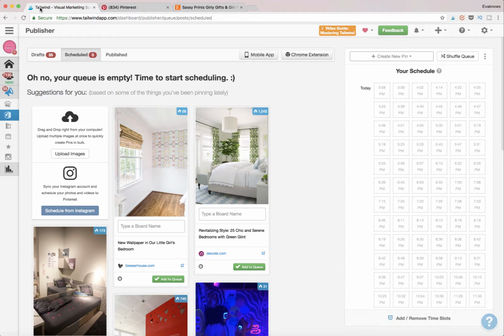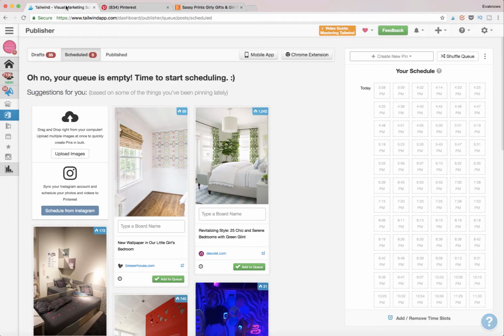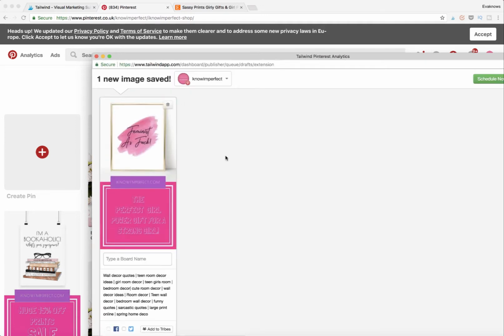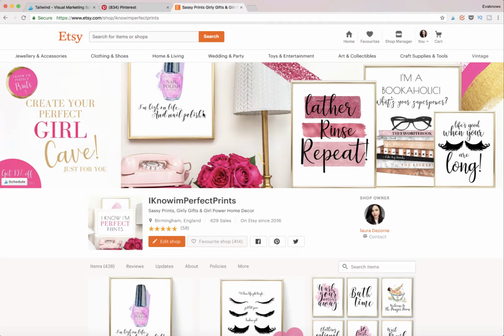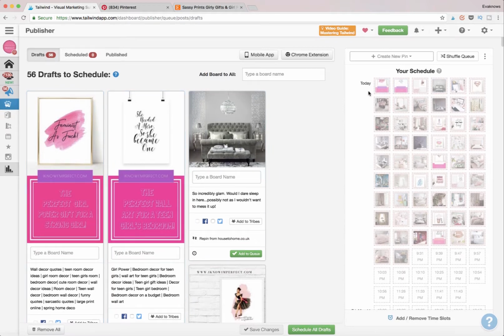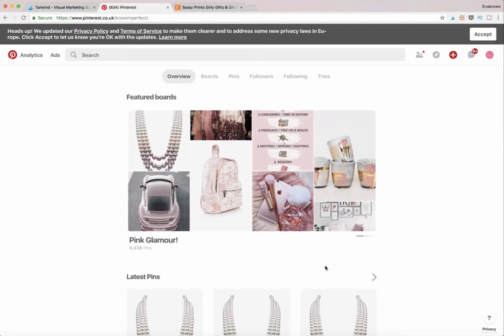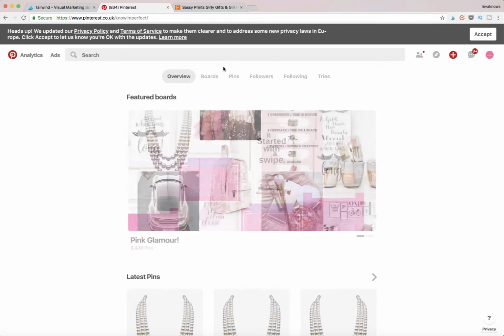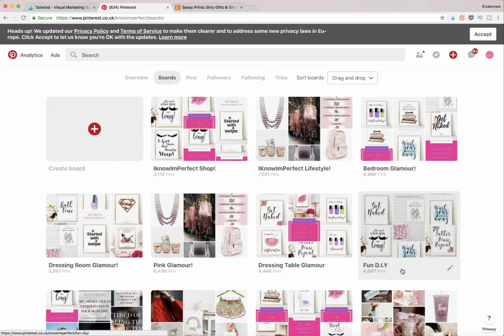How To Automate Pinterest Using Tailwind | Tailwind Tutorial | Easy Pinterest Tools!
🎉TAKE THE 'FREE' PINTEREST ON AUTO-PILOT MINI COURSE: 5 Easy to follow step-by-step video tutorials to set your Pinterest on Auto-pilot using Tailwind! -

Hi guys,

So in this video I wanted to introduce you to my absolute favorite Pinterest Automation Tool - Tailwind!

I've been using Tailwind for about a year to grow my Etsy shop audience and now my blog audience to new heights.

I now receive tens of sales per month from Pinterest in my Art print shop and over a 1,500 views on my blog each and every month and the best part...

All I have to do is use a few hours of my time per MONTH to set up my Tailwind account and then i'm free to let it run on auto-pilot!

If you're trying to build your following and visitors in your own shop or blog and you're looking for a fun and easy way to drive traffic to your platform then this is the perfect automation software for you to try, they also offer an awesome free trial for you to give a try so definitely check that out below!!!

See you soon xoxo

FOR MORE INFORMATION ABOUT BUILDING INCOME ONLINE -

 BINGE READ MY BLOG POSTS //

Join My FREE ‘PASSIVE INCOME’ EXCLUSIVE CONTENT VAULT and discover tons of awesome articles to help you build you first low-maintenance Etsy Business

🍿HOW TO CREATE A SUCCESSFUL ETSY SHOP | Passive Income Tips | How to make money from home!

Want to learn how to create a successful 'easy to maintain' online business from scratch?

Check out my blog and discover everything i've learned over the last 2 years that's enabled me to make over a £1000+ per month from my passive income businesses!

Thank you for the support! I am not a licensed financial advisor or legal professional. Viewers should consult qualified legal or financial professionals for specific concerns related to these topics.